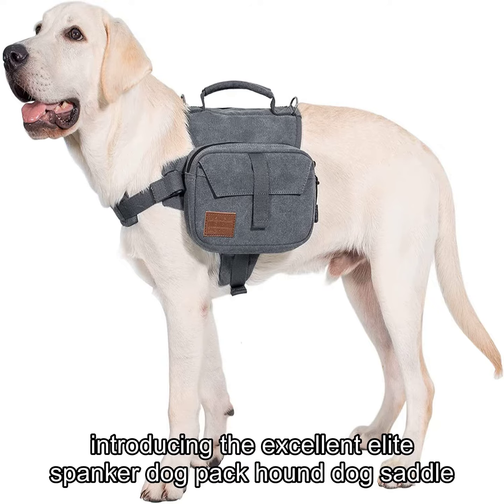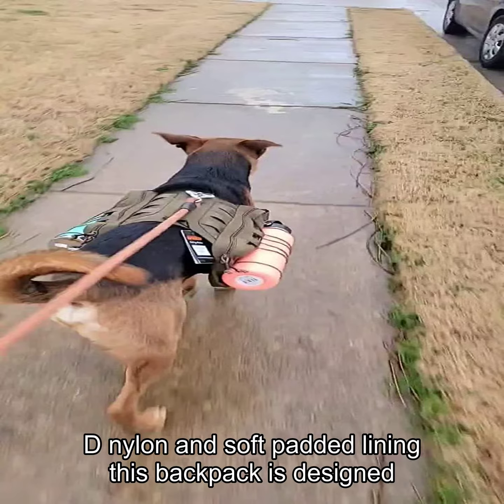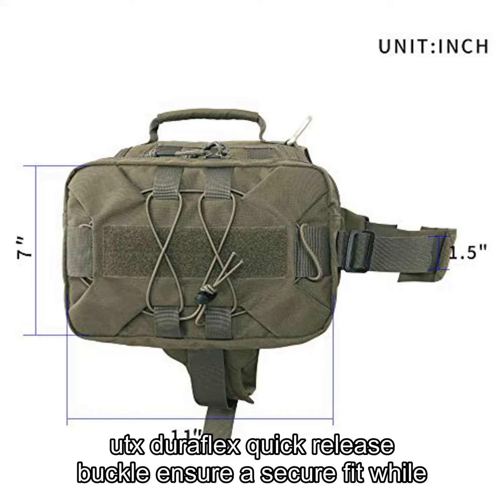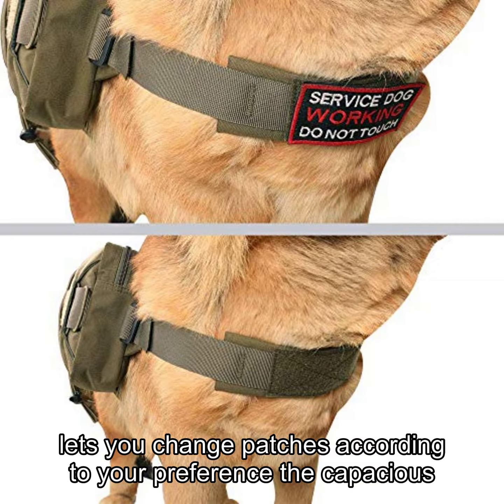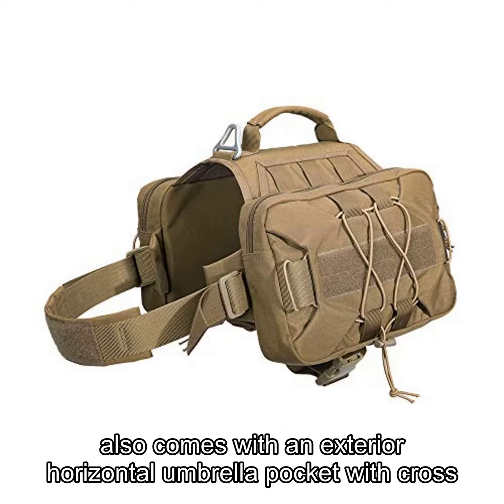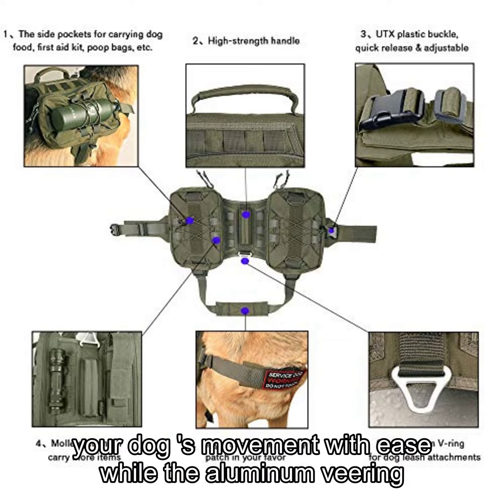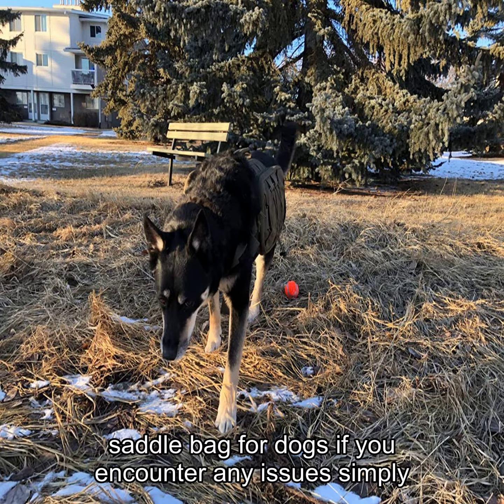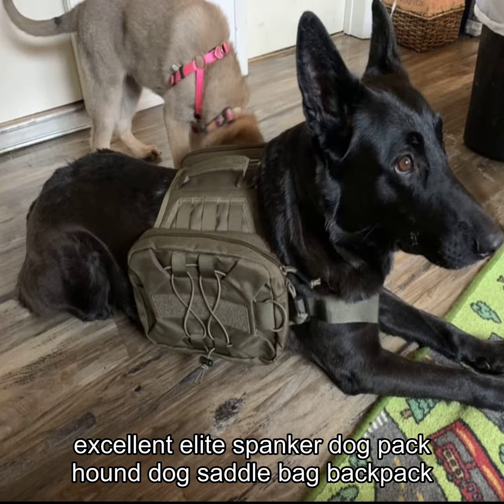EXCELLENT ELITE SPANKER Dog Pack Hound Dog Saddle Bag Backpack for Trave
EXCELLENT ELITE SPANKER Dog Pack Hound Dog Saddle Bag Backpack for Travel Camping Hiking Medium &amp; Large Dog with 2 Capacious Side Pockets(RGN)       .